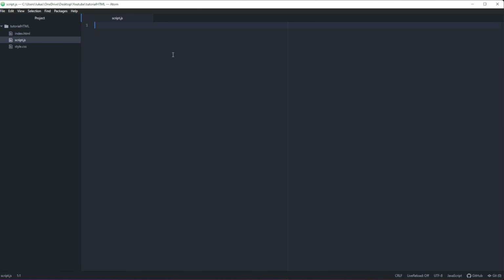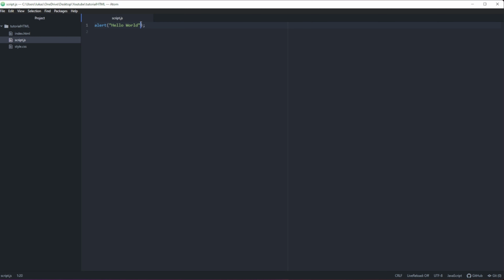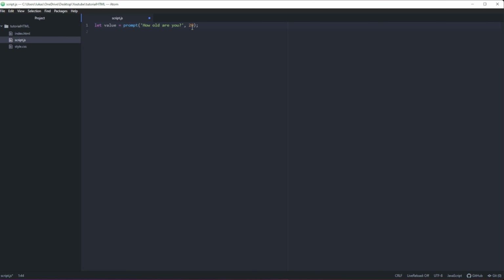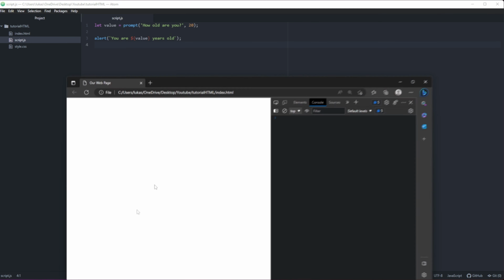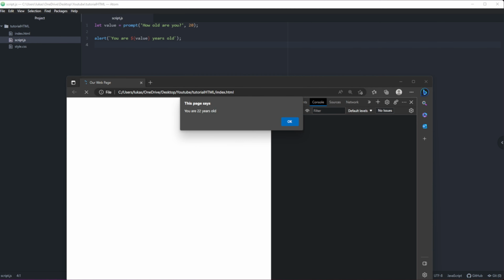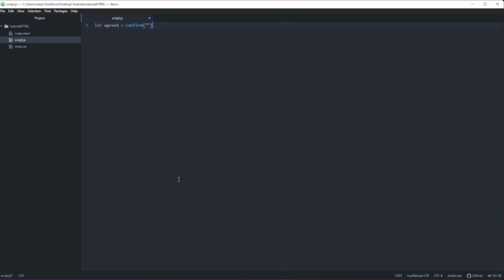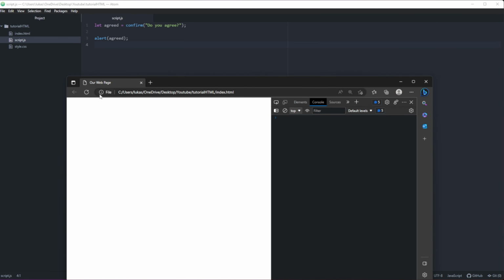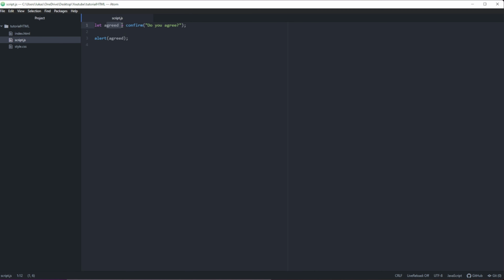JavaScript Tutorial 4 - Interactions (Alerts, Prompts, Confirms)